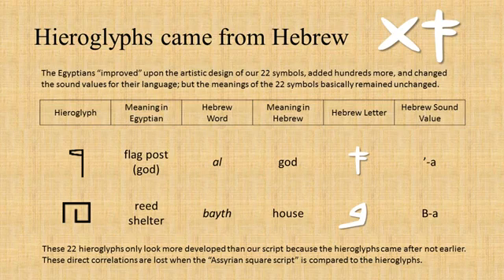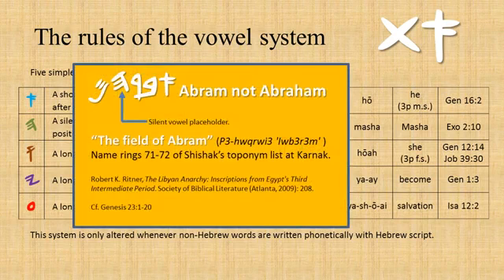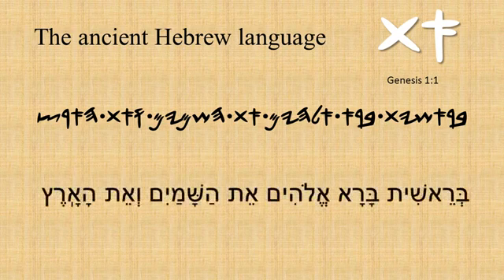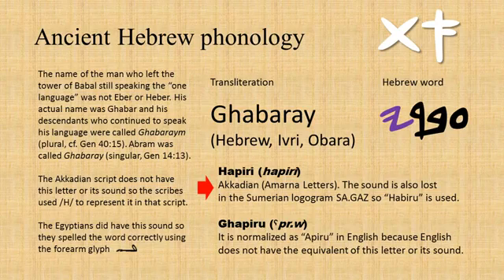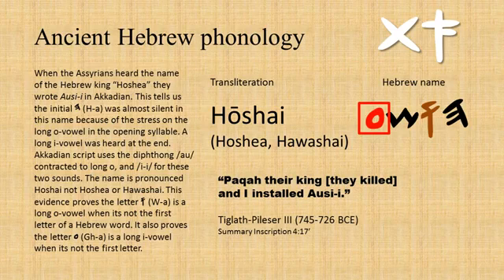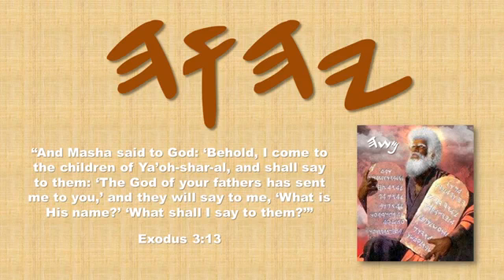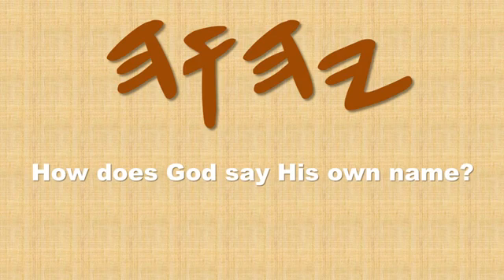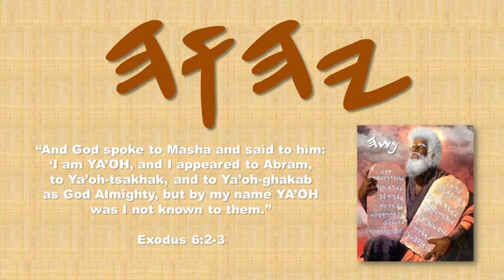YA'OH IS THE REAL NAME OF THE CREATOR NOT YAHAWAH, YAHWEH,AHAYAH, ISUPK,ZABACH,IUIC,GOCC pt2